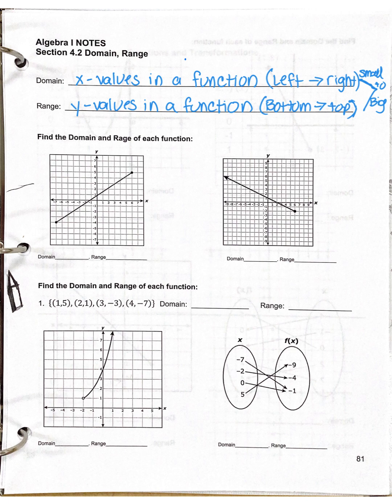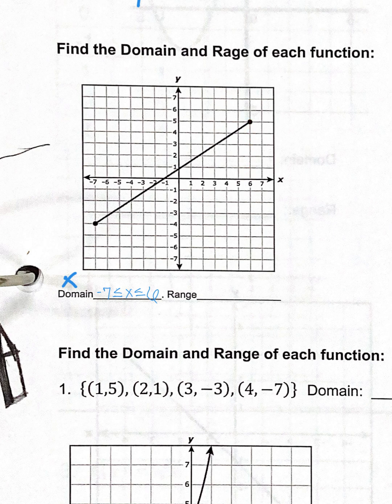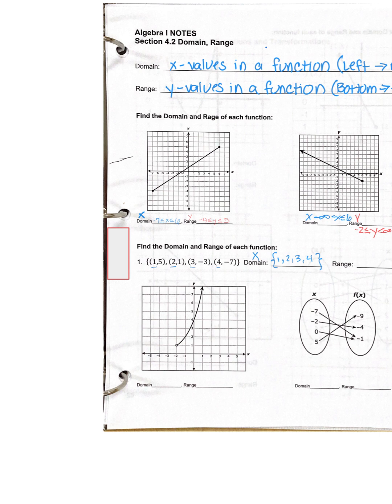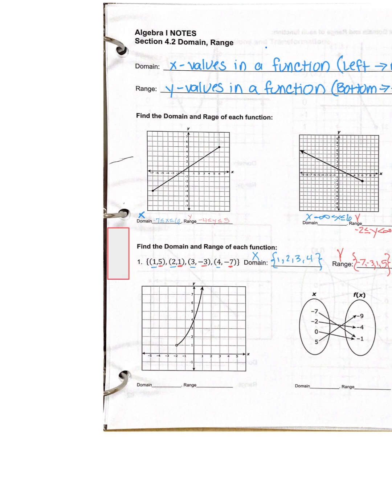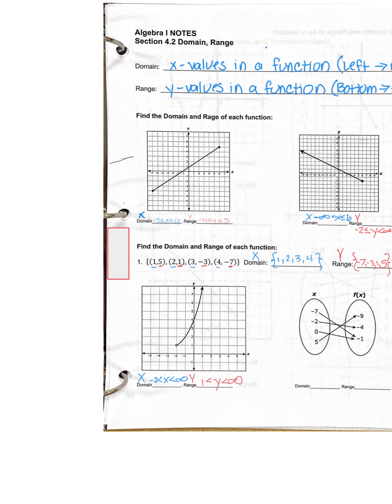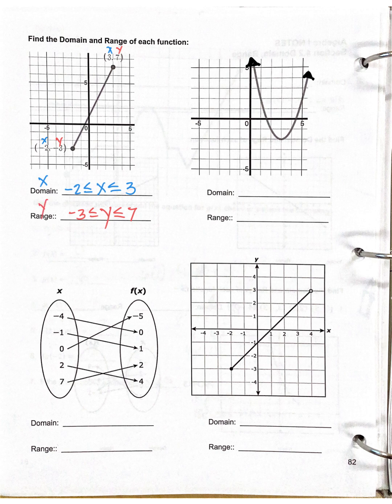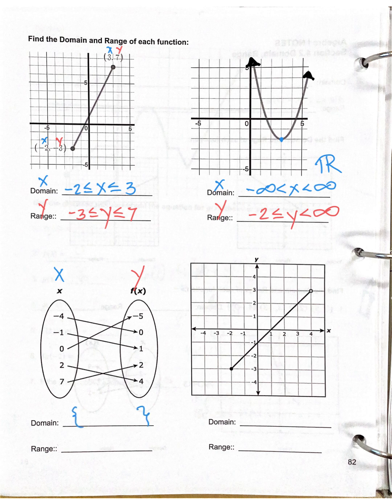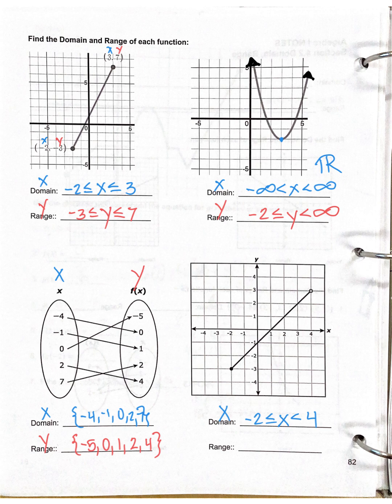Alg 1 - 4.2 Notes